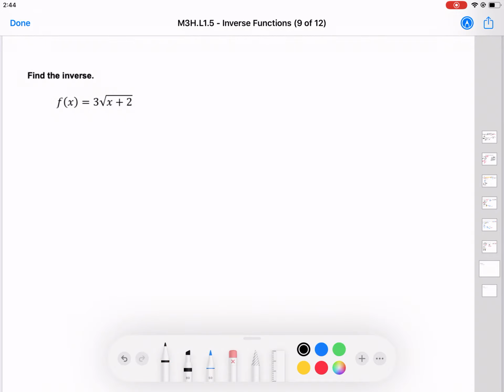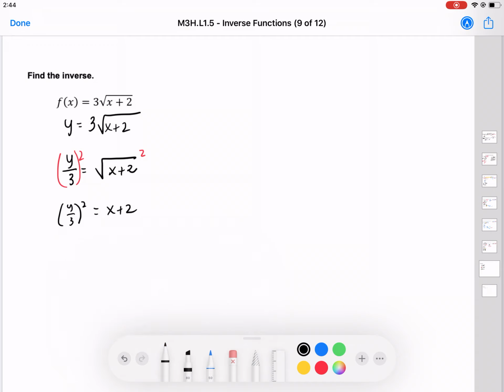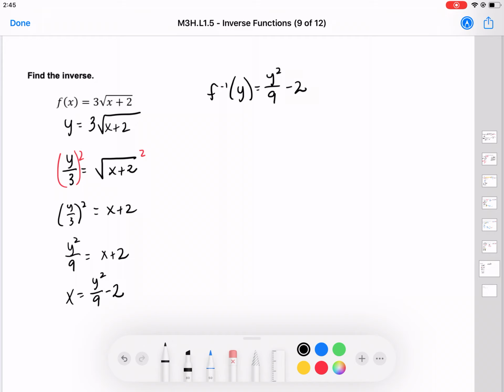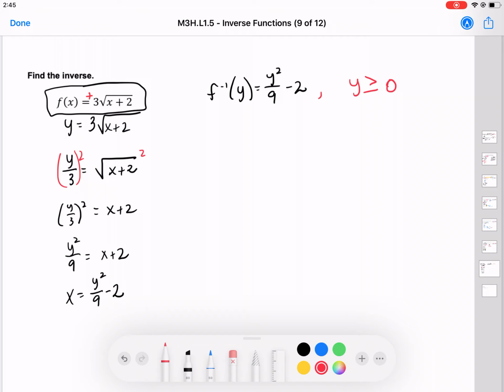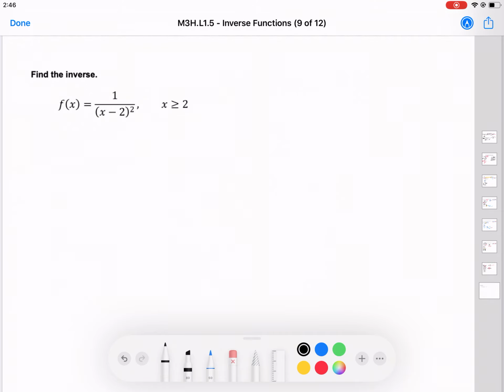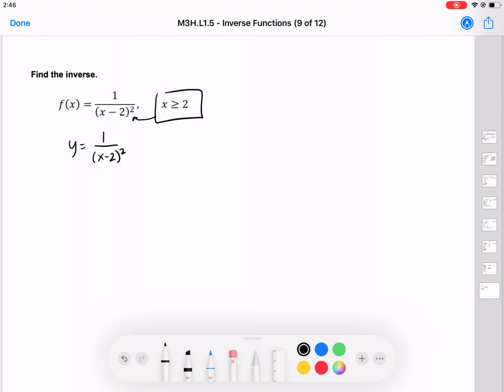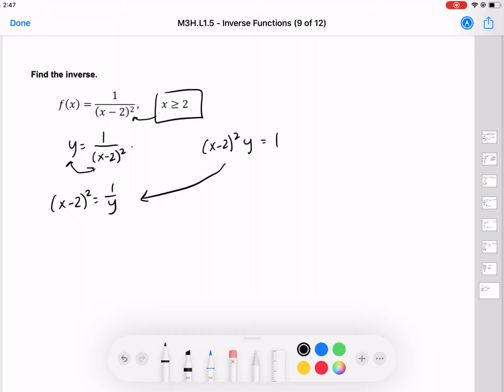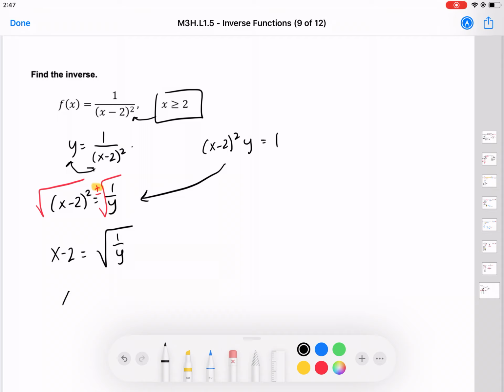M3H - Finding Inverses (4 of 4)